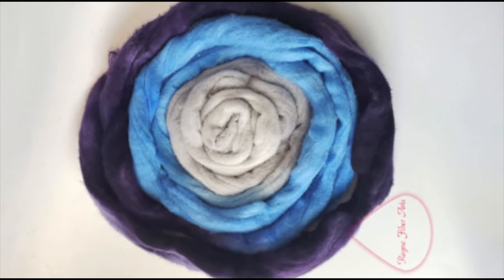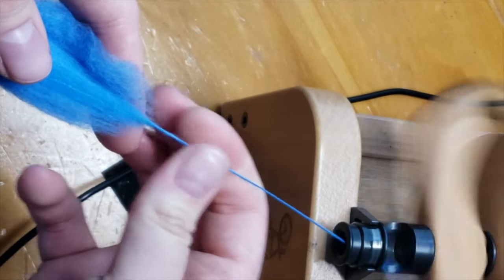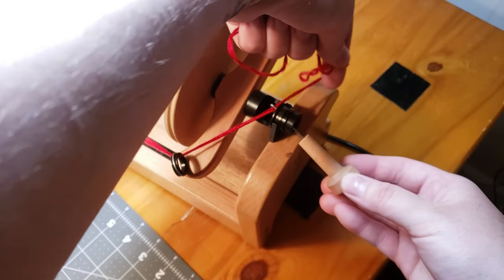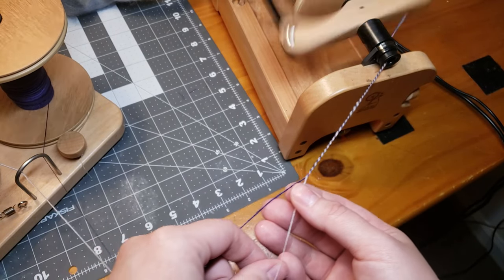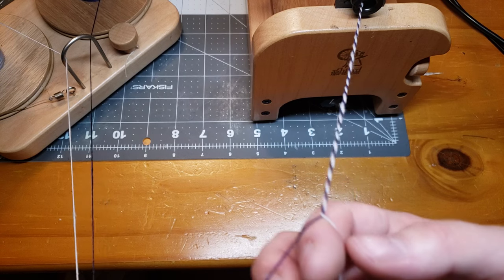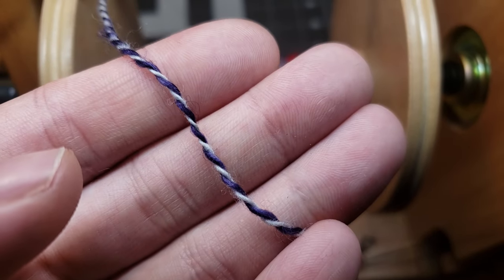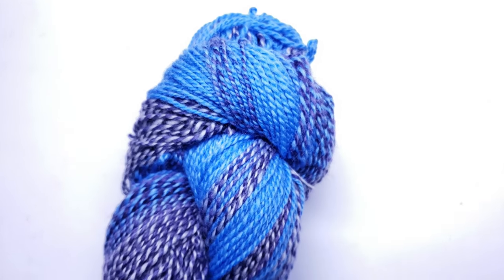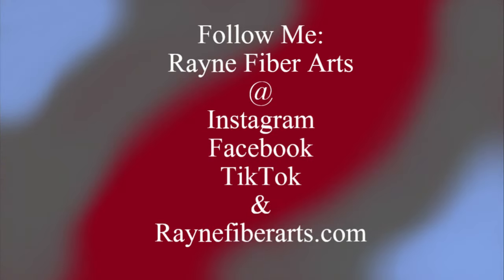Sit 'n Spin with Me! - Rambouillet Wool Marled Yarn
Hey you all! Hope you are all doing well. I am practiceing for the Tour De Fleece with this braid of fiber that my son helped me dye sometime last year. This video is packed full of helpful spinning tips and some really cool camera angles.

Also, please leave me some comments! I love reading about what my fellow spinners are doing for the Tour, if you have heard of it and if you are participating this year. Thank you so much!